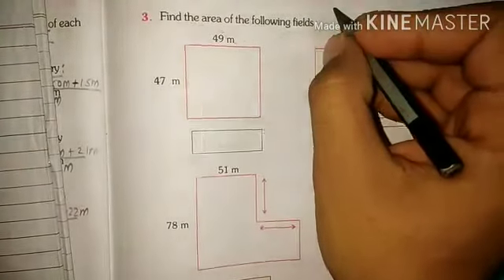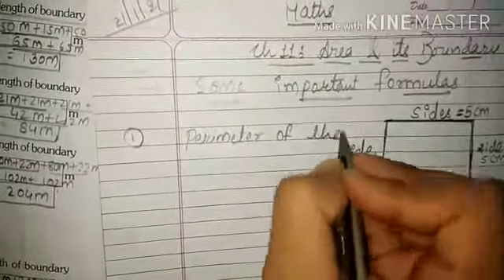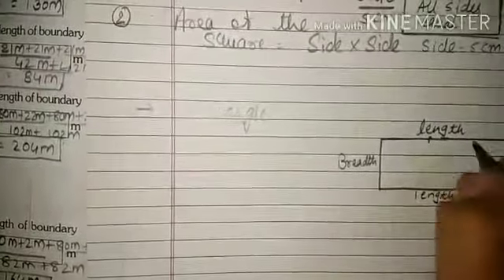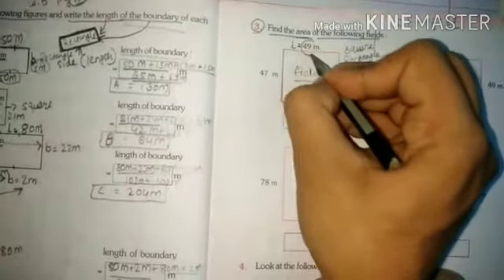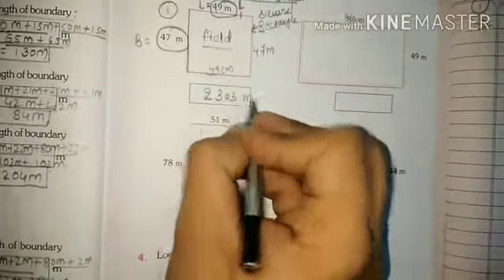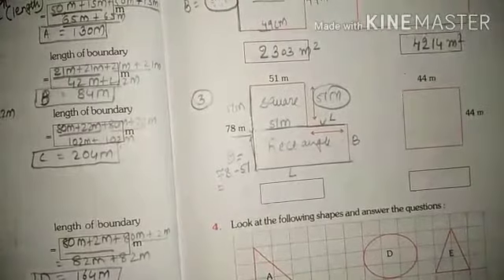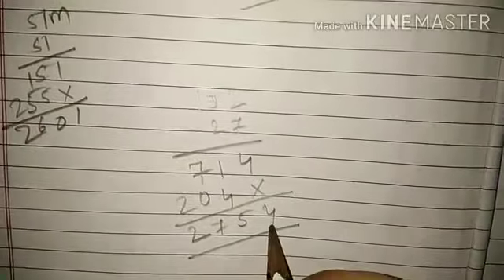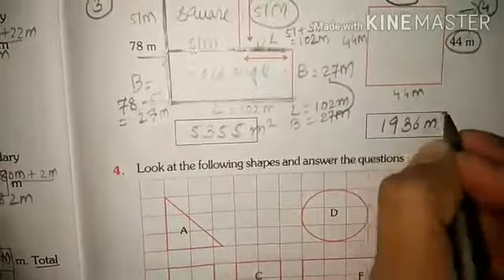Maths Ch-11 Area and it's boundary page-67 Q.3 Find the area By Rahul sir